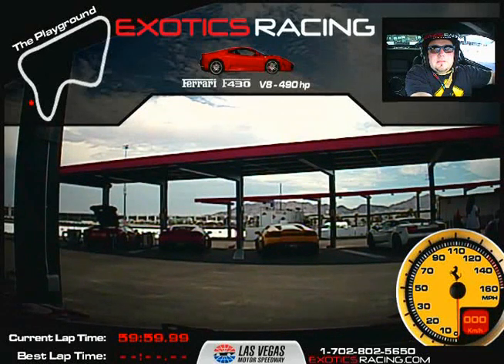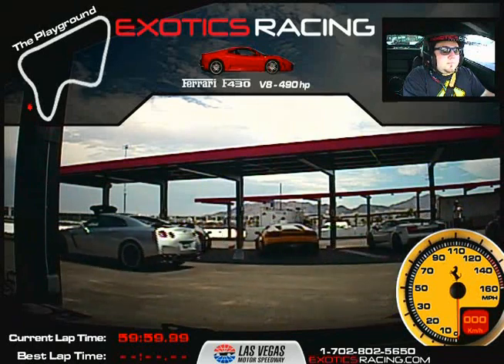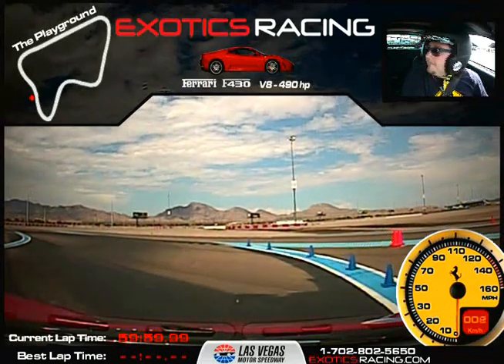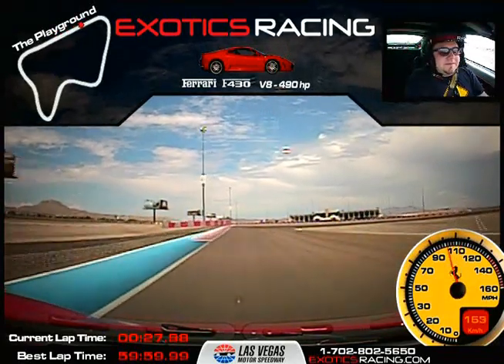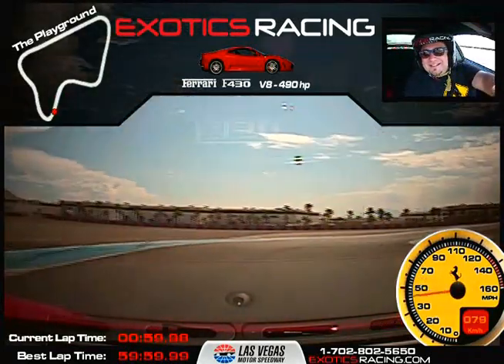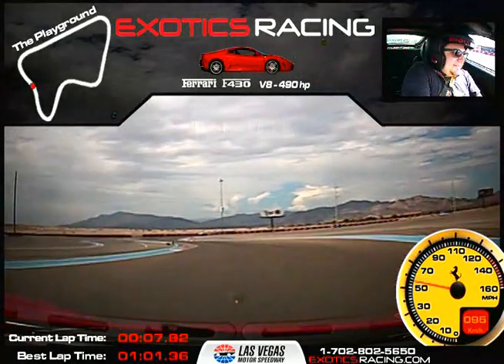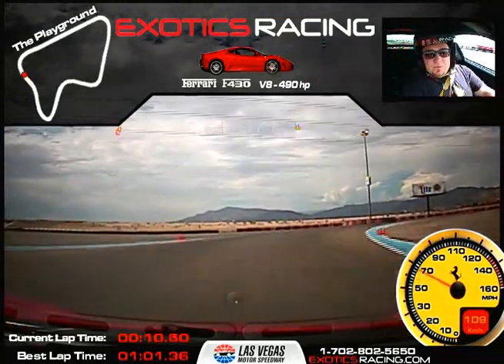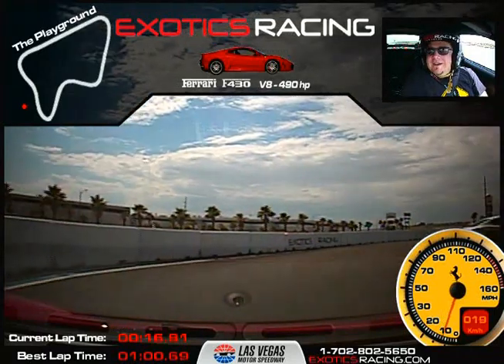Neil driving the Ferrari F430 @ Exotic Racing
Neil driving the Ferrari F430 @ Exotic Racing in Las Vegas, 5 laps.